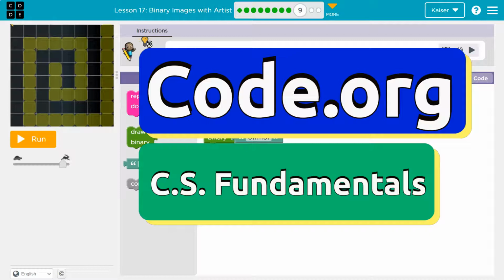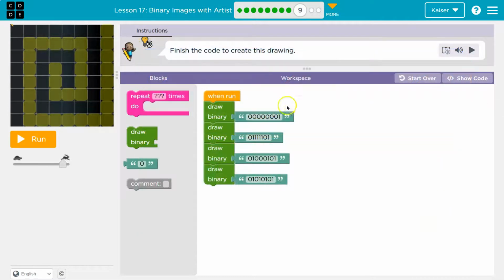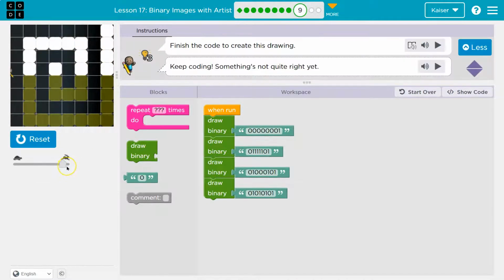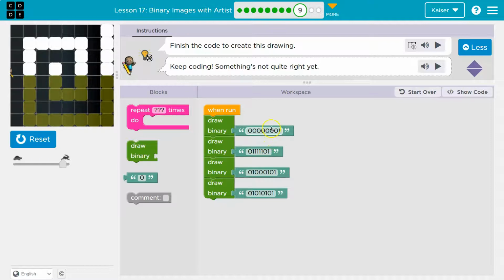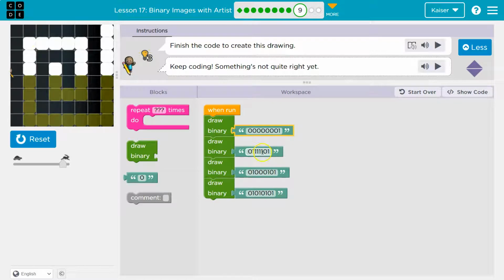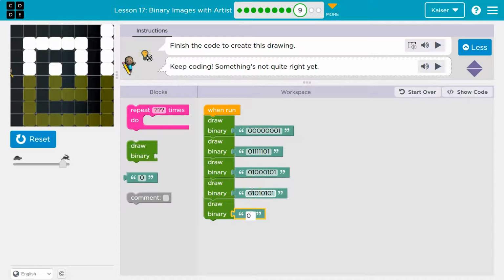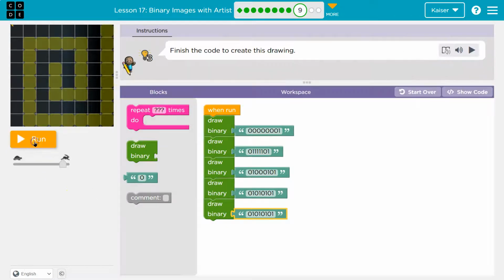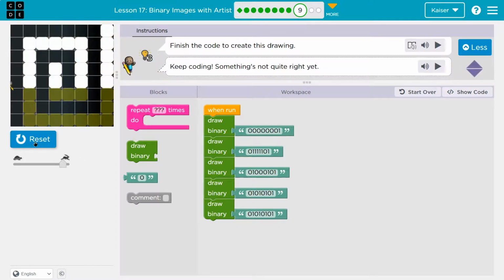Code.org Binary Images with Artist Lesson 17.9 Answers Explained | Course D Tutorial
Binary Images with Artist is lesson 17 in Code.org's C.S. Fundamentals Course D. This course is an excellent way to learn to code. Each part challenges students to accomplish a new task while learning computer science concepts. This particular course,  C.S. Fundamentals is often used in elementary middle school. In this video, I walk through step-by-step how to get the right answer for this puzzle. Tutorials for more lessons are linked below.